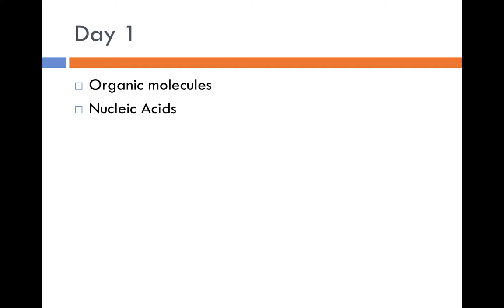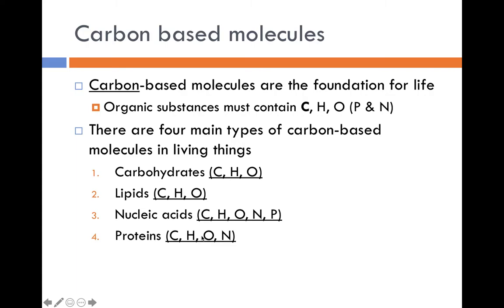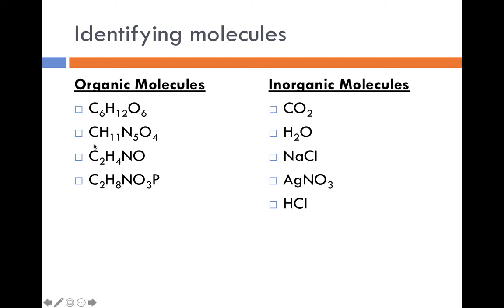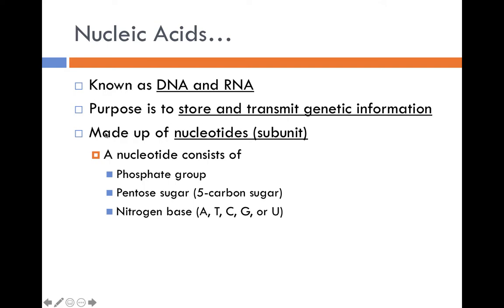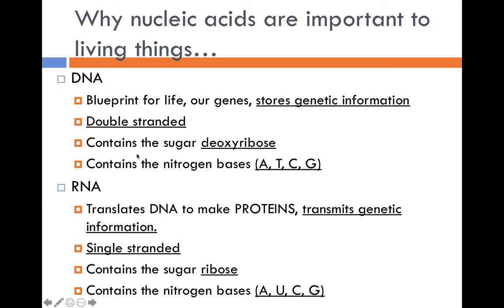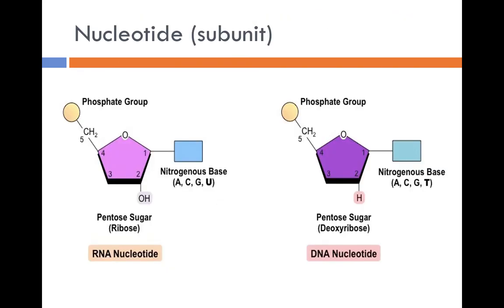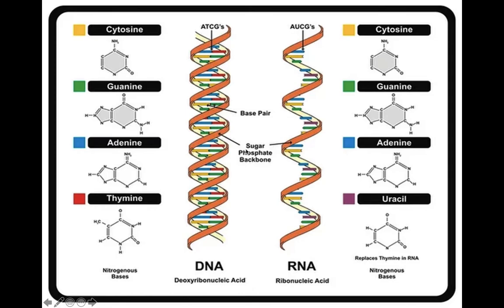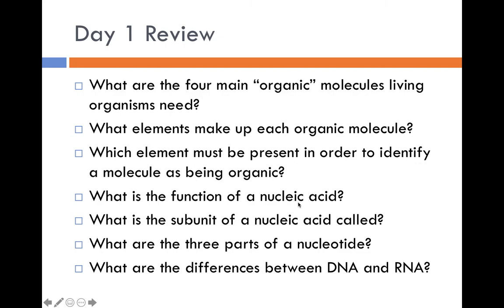Day 1 Organic Molecules and Nucleic Acids